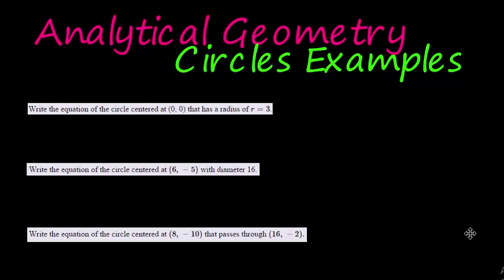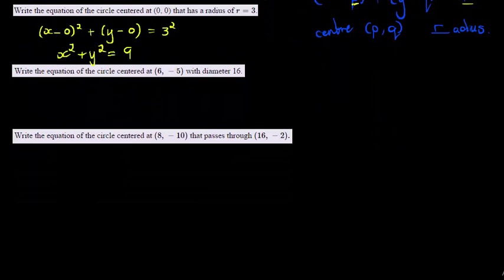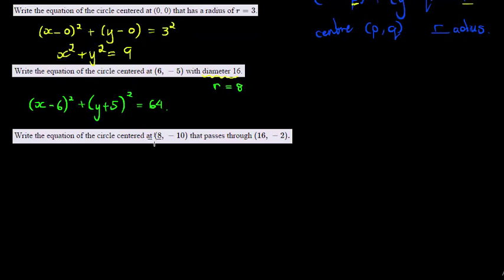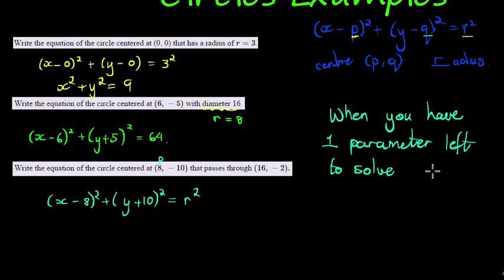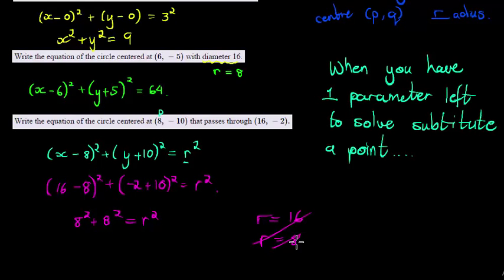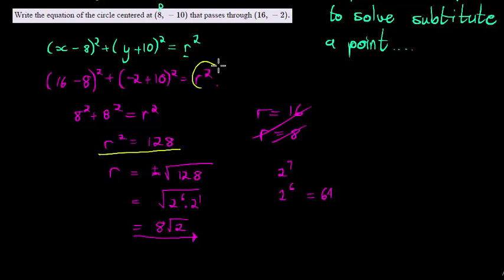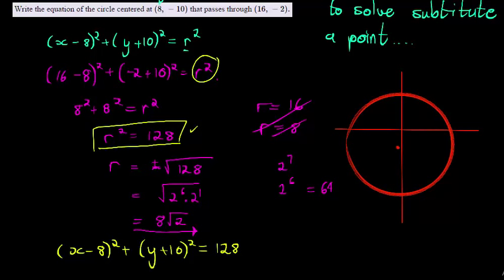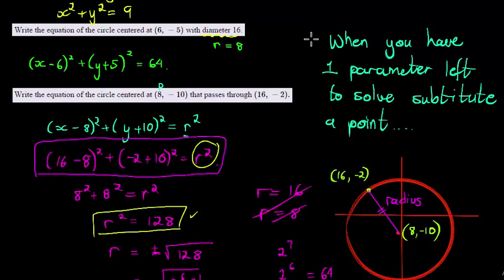Analytical Geomety: Circle Examples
Some basic example questions about Circles on the Cartesian plane